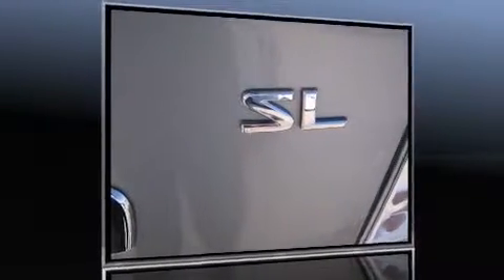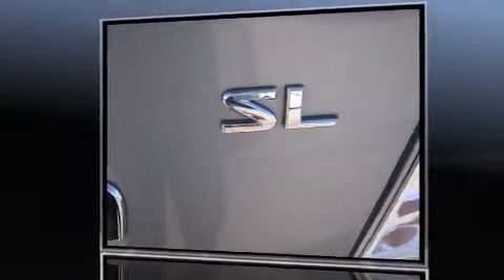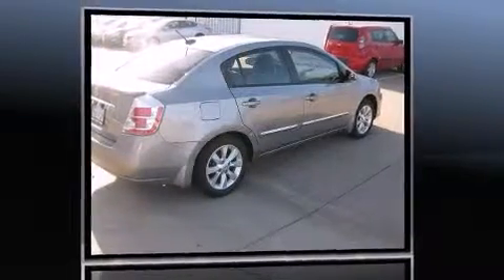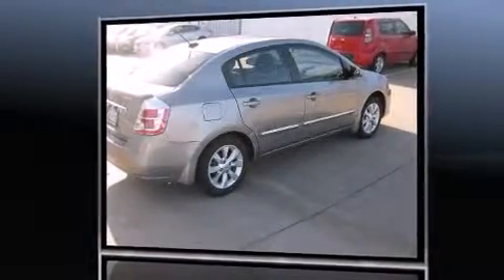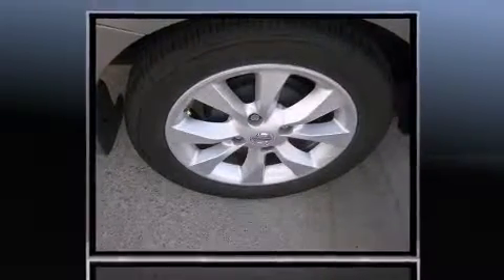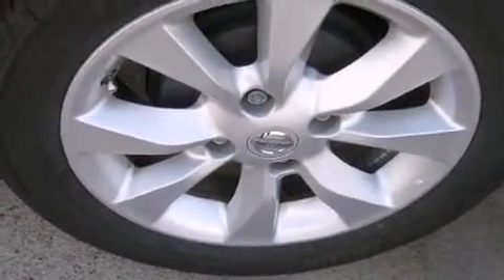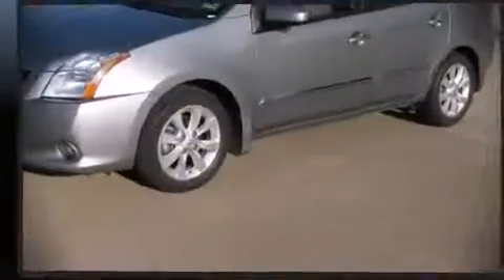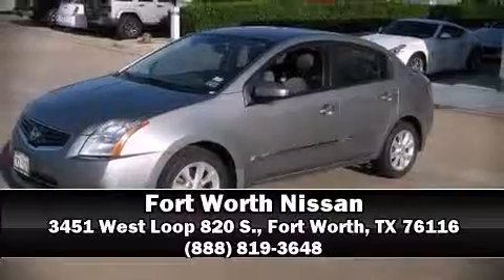2011 Nissan Sentra 2.0 SL in Fort Worth, TX 76116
3451 West Loop 820 S.

You can expect a lot from the 2011 Nissan Sentra. This 4 door, 5 passenger sedan still has fewer than 60,000 miles! It features a front-wheel-drive platform, an automatic transmission, and a 2 liter 4 cylinder engine. Nissan infused the interior with top shelf amenities, such as: 1-touch window functionality, a tachometer, variably intermittent wipers, front bucket seats, air conditioning, tilt steering wheel, and more. Audio features include a CD player with AM/FM radio, and 4 speakers, providing excellent sound throughout the cabin. Nissan ensures the safety and security of its passengers with equipment such as: head curtain airbags, front SIDE impact airbags, traction control, anti-whiplash front head restraints, ignition disabling, and ABS brakes. This car was designed with safety in mind, allowing you to drive with even greater assurance. A Carfax history report indicates just one previous owner. We pride ourselves in the quality that we offer on all of our vehicles. Please don't hesitate to give us a call.